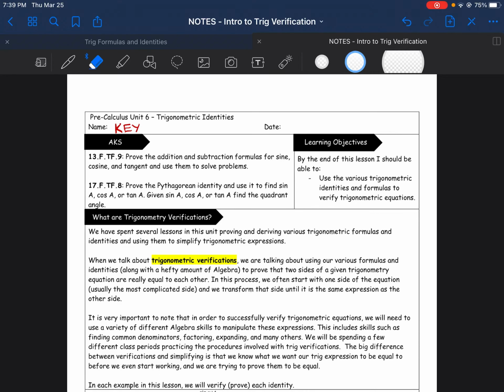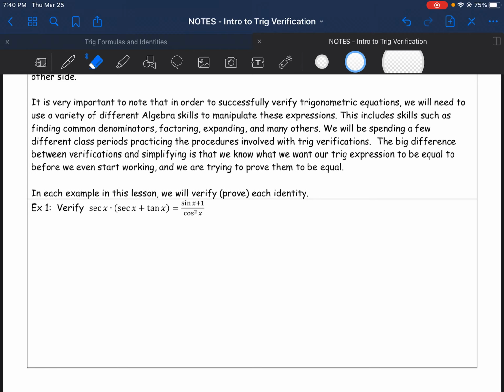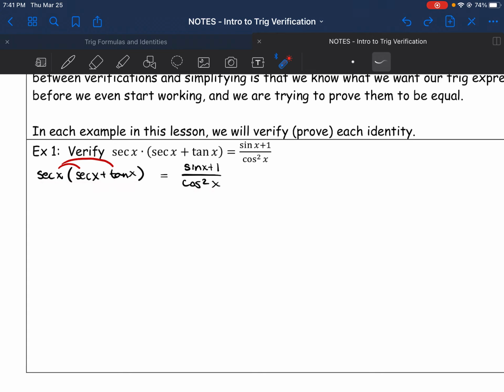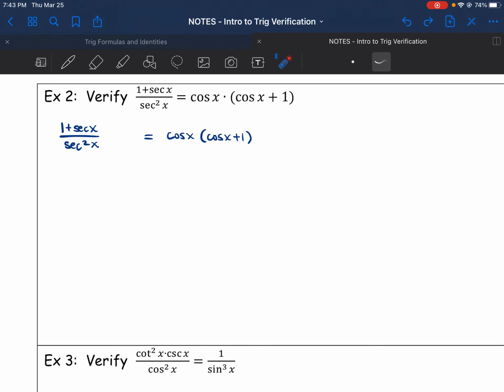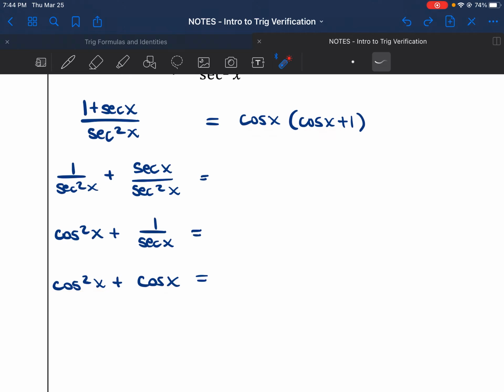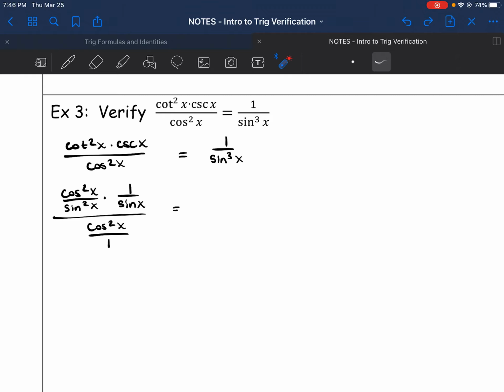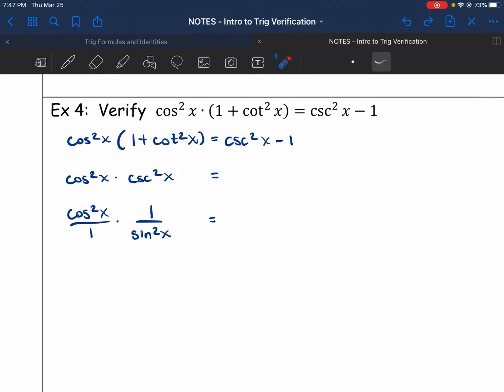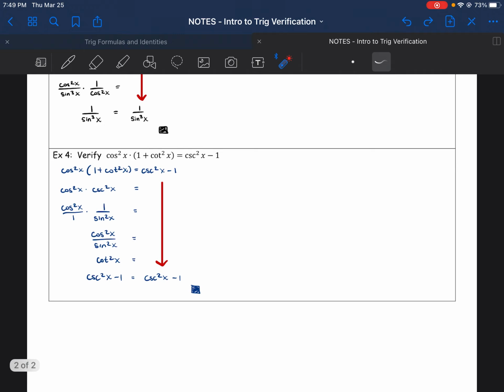Pre-Calculus - Trig Verification